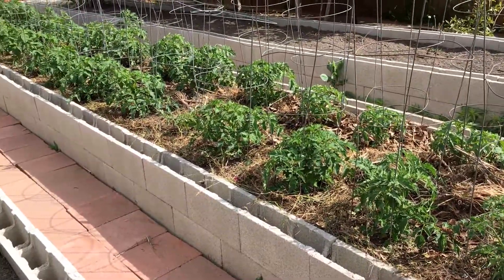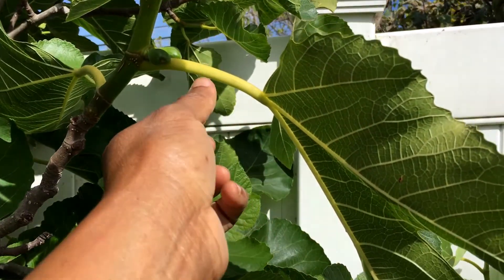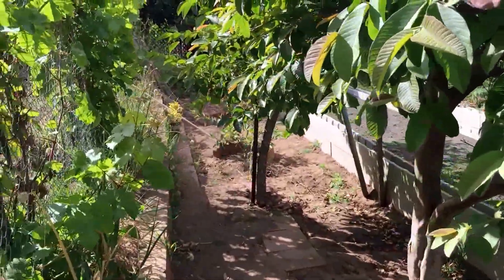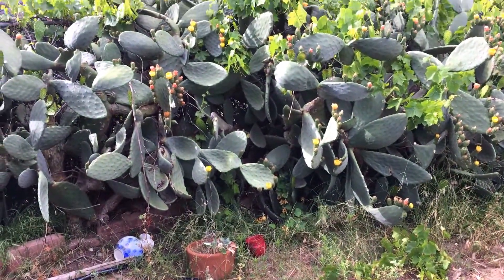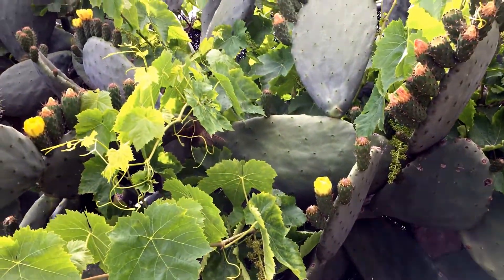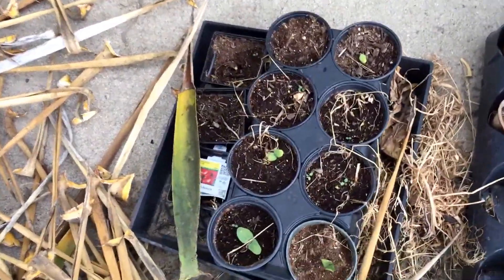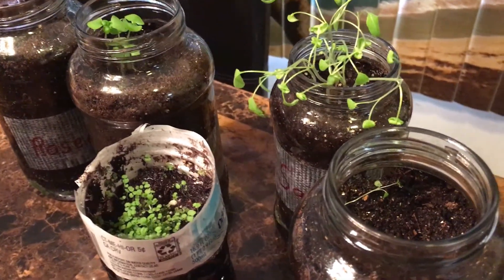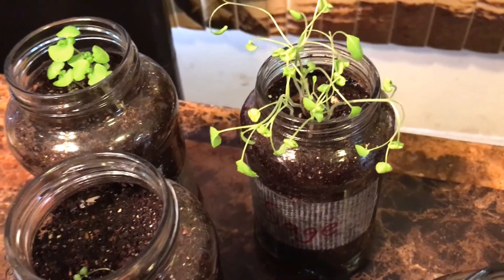The Garden 5-07-2017